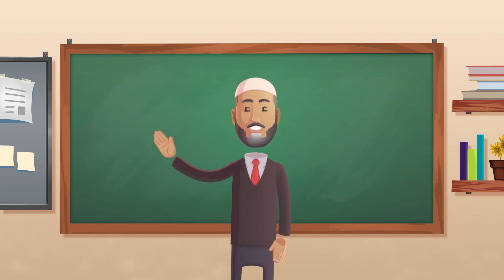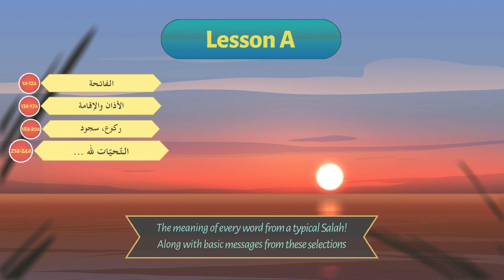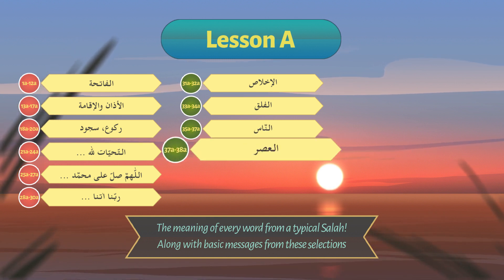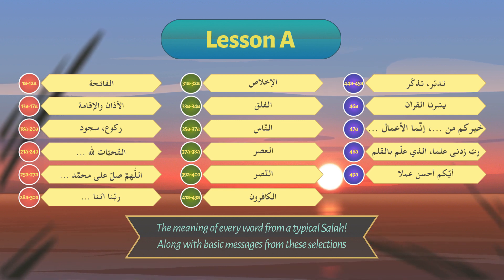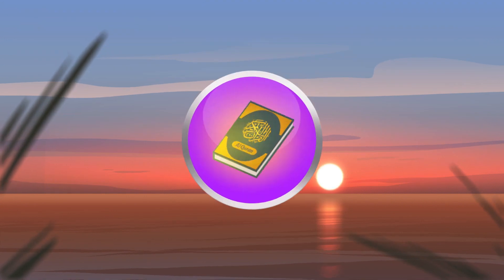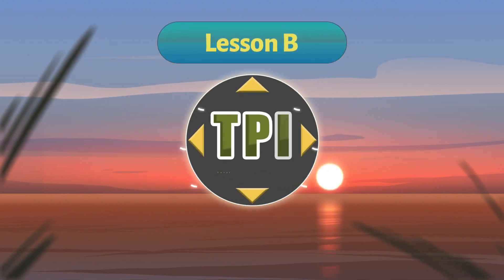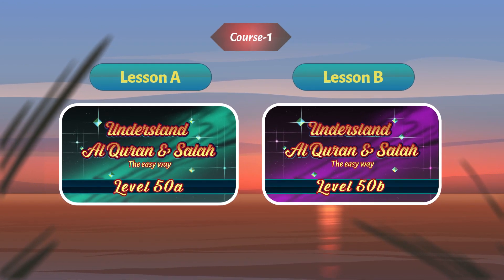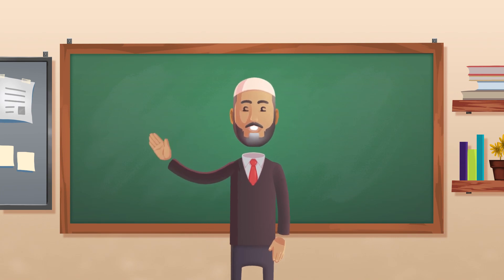50a _ Understand Quran and Salaah Easy Way _ Review & Next Steps